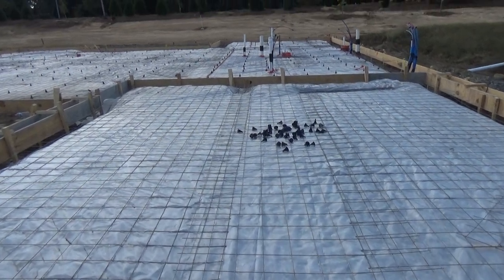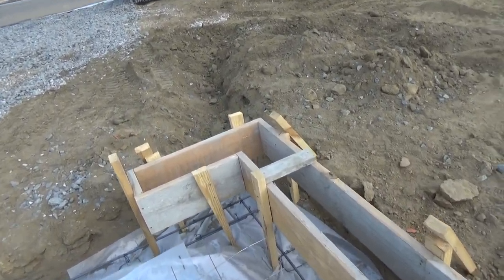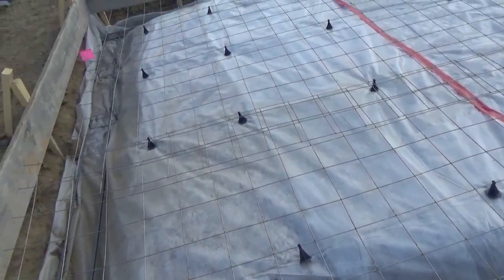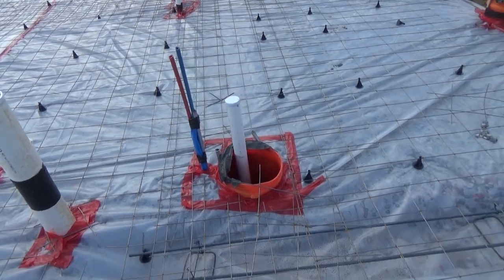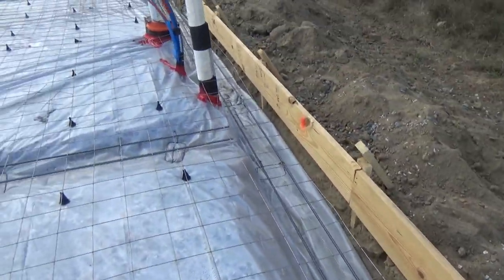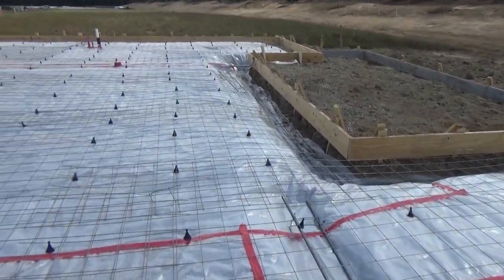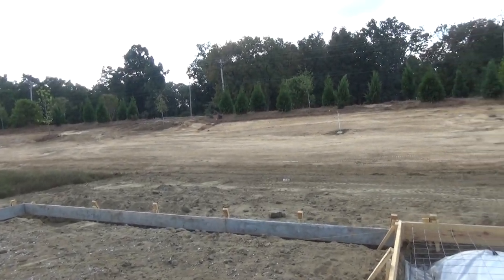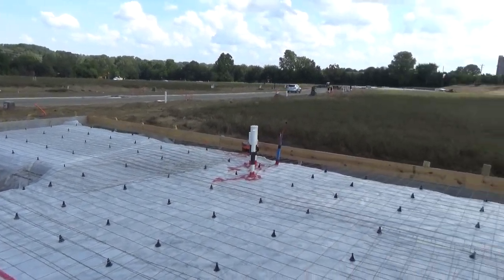How a House is Built on a Concrete Mono Slab Foundation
How a house is built on a concrete mono slab foundation is illustrated in the Roger Holloway YouTube video series "How a house is built" from his new construction Buyer's Agent experience as a REALTOR® in Charlotte NC's ProStead Realty. A mono slab vs stem wall is demonstrated here, by showing how a house gets built when the footers are poured at the same time as the 4+ monolithic slab. That's the answer to the question "What is a mono slab foundation?". Pouring a mono slab with all the plumbing lines in the mono slab foundation is shown here and demonstrates "How is a house built on a concrete slab?".

Most of the production builders in Charlotte NC and Fort Mill SC understand how a house foundation is built using the monolithic slab model, knowing that the County building inspectors will perform a monolithic slab inspection before construction goes to the next phase.  I'd love to be your Buyer's Agent (at no charge to you, as the seller pays both agents), so Call or Text if you're in the market for a new construction home in the greater Charlotte area.

is the real estate search engine from top Charlotte NC REALTOR® Roger Holloway and is filled with thousands of YouTube videos of new construction homes & neighborhoods in the Charlotte, North Carolina & Fort Mill, South Carolina metro real estate market. is the real estate search engine from top Charlotte NC REALTOR® Roger Holloway that is filled with thousands of YouTube videos of new construction homes & neighborhoods in the Charlotte, North Carolina & Fort Mill, South Carolina metro real estate market. Plus, you can view exclusive Charlotte REALTOR® reviews and community tours of 55+ Active Adult neighborhoods like Trilogy Lake Norman, Del Webb Carolina Orchards, Tree Tops by Lennar, Epcon Communities Courtyards, and Kolter Homes' Cresswind Charlotte. You'll also see broker's video tours and current listings of Charlotte area's new construction homes for sale in luxury and gated neighborhoods. Custom home YouTube tours allow you to actually view the neighborhoods as if you were in the car of your Buyer's Agent REALTOR® Roger Holloway of ProStead Realty.